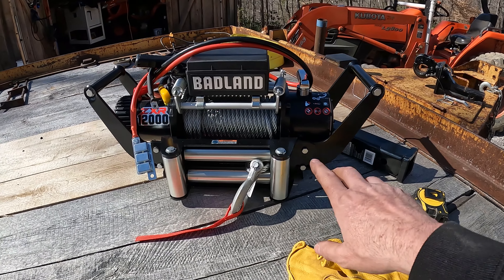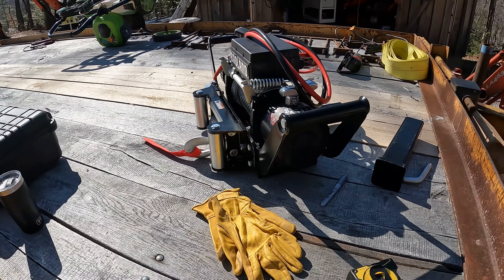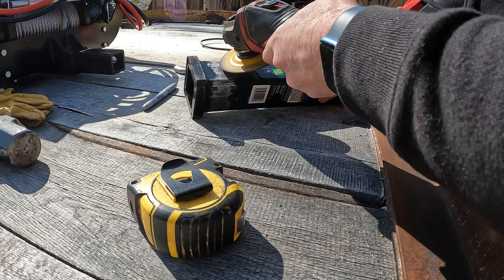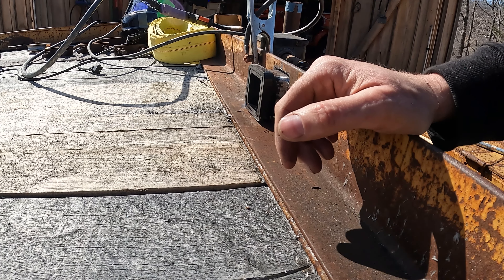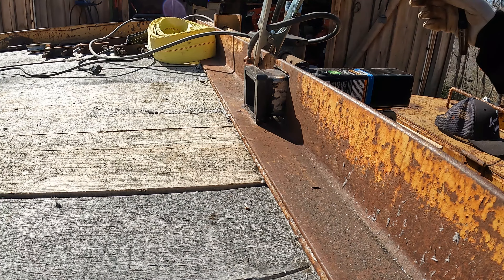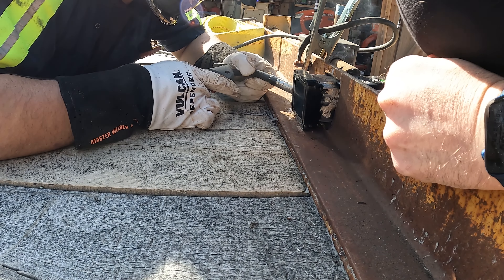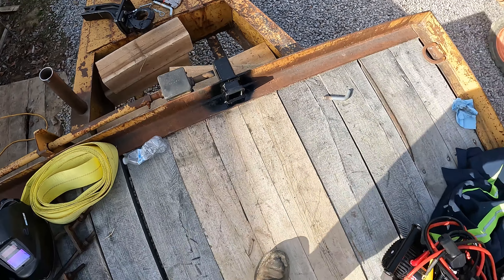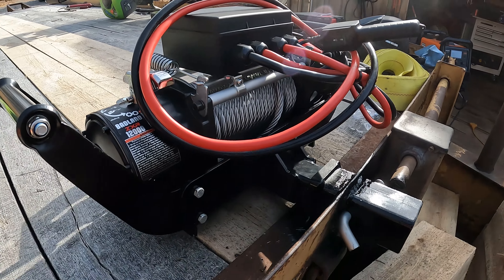Installing a winch on my dual tandem equipment trailer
Harbor freight 12000lb winch install on my deck over trailer.

Welder used:
Vulcan Omnipro 220

Outdoor
DIY
Towing
Hauling
Eastern Kentucky
Welding
Welder
Free labor
Nephew